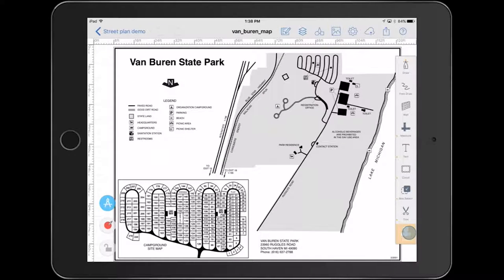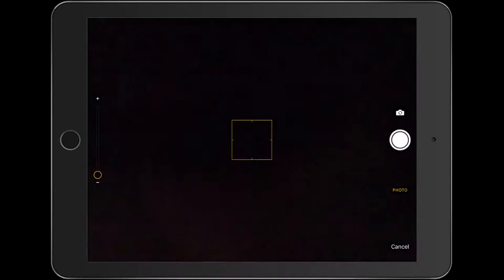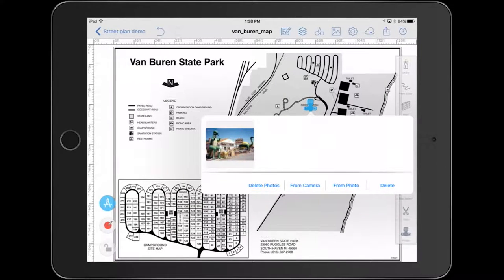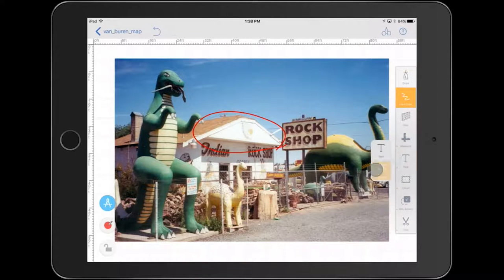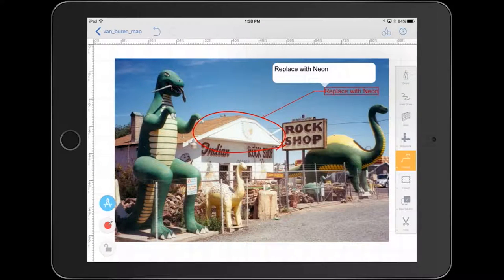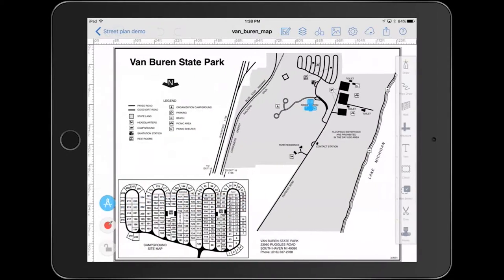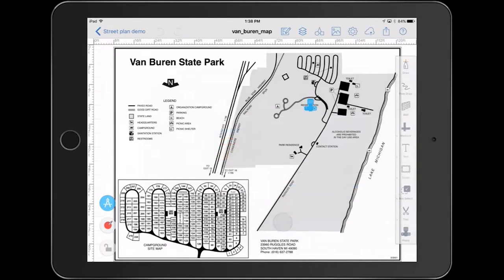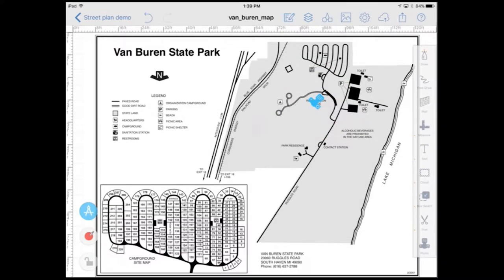Location Based Photos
ArcSite allows you to take photos onsite, insert them in the plan exactly where you took them from in real life and then mark them up.

You end up with a single file, rather than separate photos and plans.

The photos appear in the exported PDF.